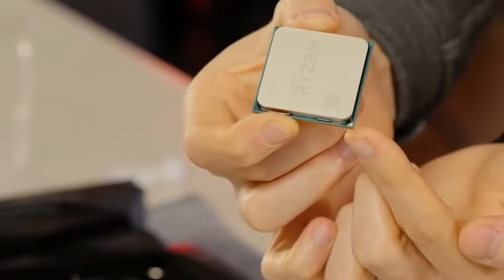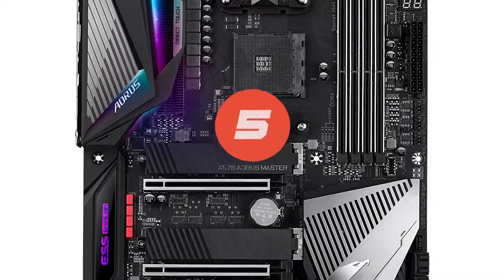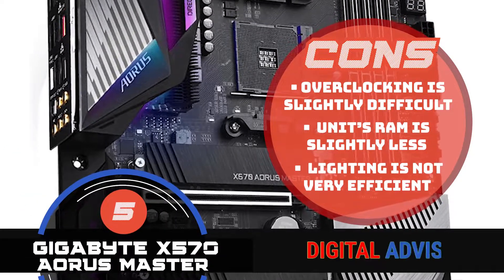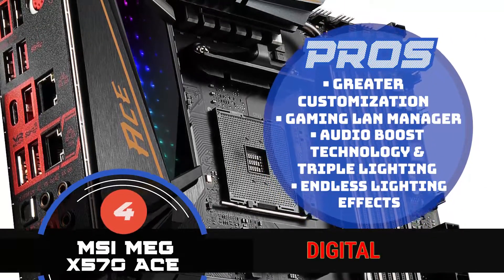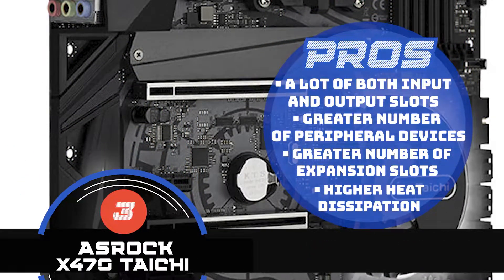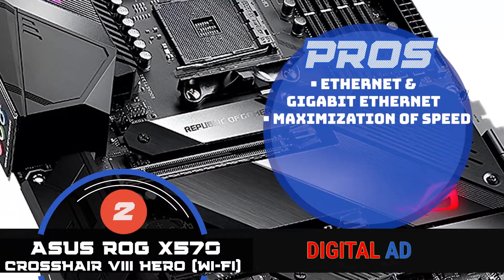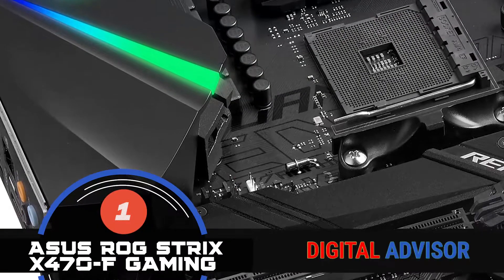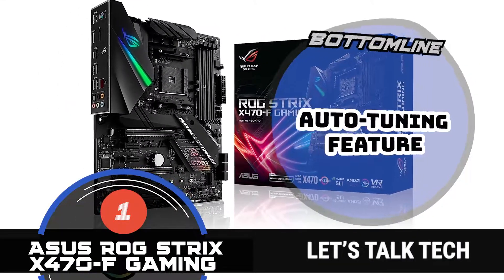Best Motherboards For Ryzen 7 3800x 🖥: Ultimate Buyer’s Guide | Digital Advisor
(Best Motherboards For Ryzen 7 3800x)
✅ Featured Products for Best Motherboards For Ryzen 7 3800x

0:00 Introduction
1:03 5. GIGABYTE X570 AORUS Master ➜
2:13 4. MSI MEG X570 ACE ➜
3:24 3. ASROCK X470 Taichi ➜
4:23 2. Runner-up: ASUS ROG X570 Crosshair VIII Hero (Wi-Fi) ➜
5:34 1. Best Overall: ASUS ROG Strix X470-F Gaming ➜

🖥 What Are The Components of a Motherboard?

✔Processor Socket
The central part of any motherboard and hence is considered to be the most important. It is located near the center of your motherboard, responsible for controlling all its functions, thereby acting as the computer’s brain.

✔Power Connectors
The power connectors of the motherboard often fall in the range of 20 or 24-pin and are situated either on the right side or close to the processor. This is also where power is distributed to the whole motherboard.

✔Memory Slots
This part is situated on the right side of the motherboard and is extremely important. It is used to house the main modules. Each motherboard’s number of memory slots will vary according to form factor, price, and model number.

✔Video Card Slot
In addition to the memory slots that a motherboard has, there is also a video card slot. It is situated on the right side of your processor and is often missing from the older models.

💬 Let us know what you think of these Motherboards For Ryzen 7 3800x in the comment section below.